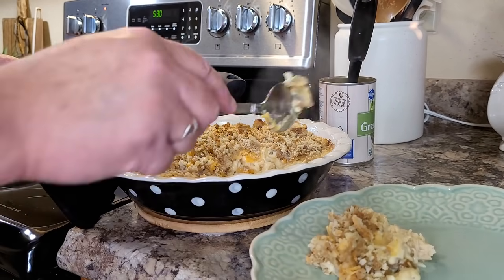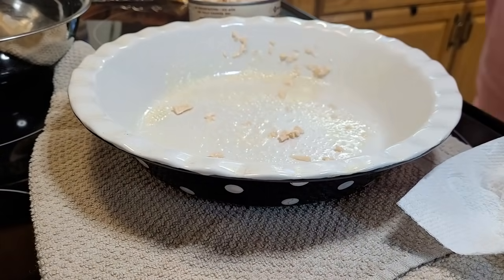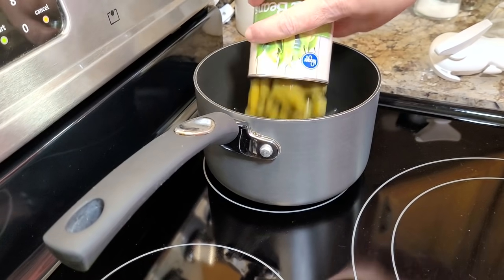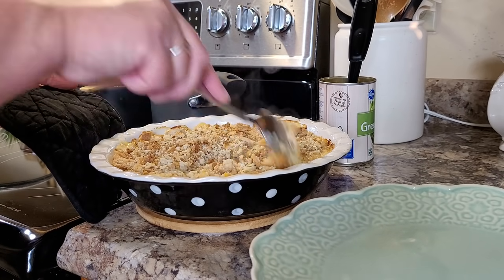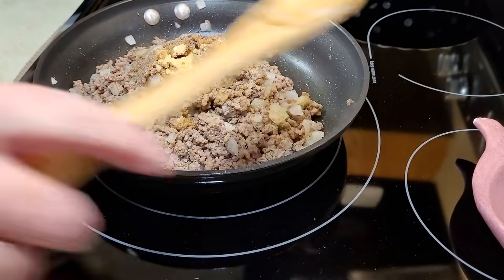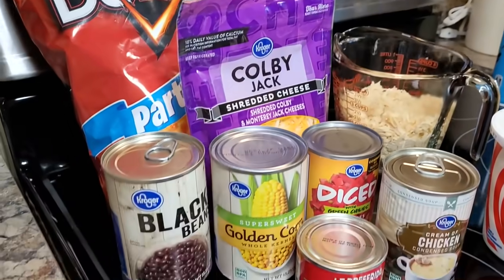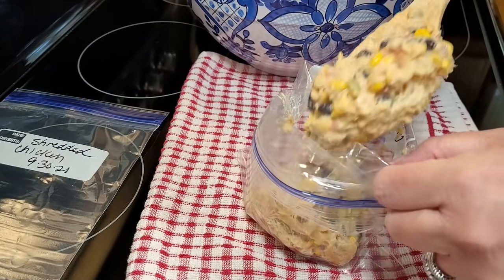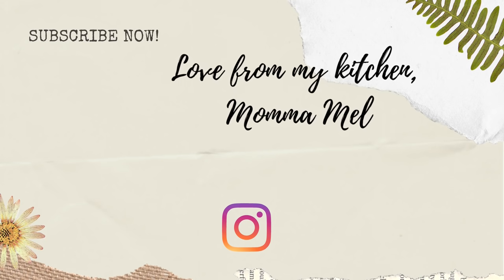Quick & Easy Meals - Chicken Casserole - Cheeseburger in Paradise - Doritos Chicken Casserole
I’m so happy that you visited my kitchen today and I also hope you enjoy all the quick and easy meals from our week. It was another great week and I decided to try out a couple of new casseroles that had caught my eye. They are all quick and easy, delicious and we had leftovers for a couple days too. Today’s video is a collab with my friend Amanda @Faith Food and Family and she has quickly become a great new friend of mine. She is a wonderful and talented cook and just an amazing and encouraging lady in general! And she is not too far down the road from me either. Be sure to check out her video that is linked below to see what casseroles she is making for supper tonight and tell her Mel sent you.

Stella’s Chicken Casserole
1 pkg chicken breasts (I use boneless, it takes less time to cook)
2 cans cream of chicken soup
2 cups shredded cheddar cheese
1 cup chicken broth (I use the broth off the chicken I stewed)
½ stick butter
½ cup mayo
1 small package Pepperidge Farm stuffing mix (cornmeal flavored)
1 ½ cup milk

Preheat oven to 375. Stew chicken breasts until tender (about 1-2 hours depending on size of package. When tender, tear the chicken into shredded pieces and layer in the bottom of a 9 x 13 x 2 casserole dish (sprayed with Pam)
Mix soups, mayo and milk together in a separate bowl. Spread this mixture over the chicken. Spread cheese on top of this, then finish the layers with the stuffing mix. Melt the butter with the chicken broth in a separate bowl in the microwave and spread over the stuffing mix. Cover with foil. Bake for 35-45 minutes.